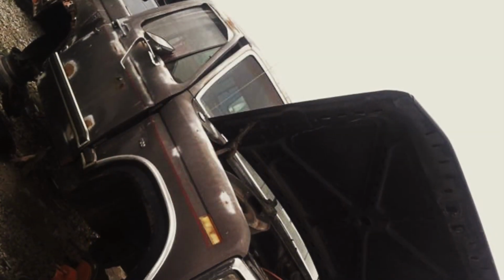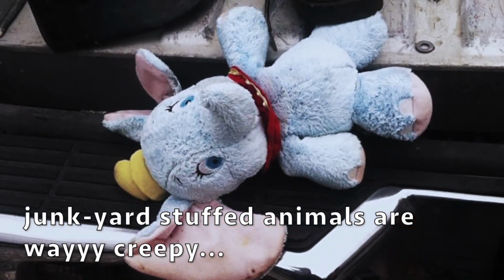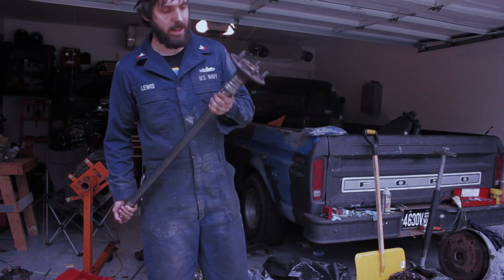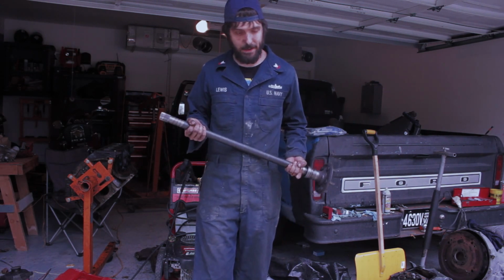Machine Shop Work and Junk Yard Parts - (1973 Ford F100 Rebuild = Day 12)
Taking things to the machine shop and finding some stuff at the junk yard. 3G alternater from an old Ford Taurus and the 5 x 4.5" lug pattern axles from an 80-83 F100. The Place to Donate for the project to open-source an old Ford: